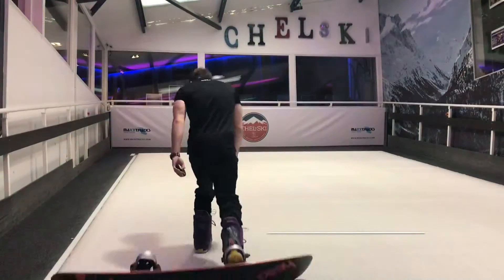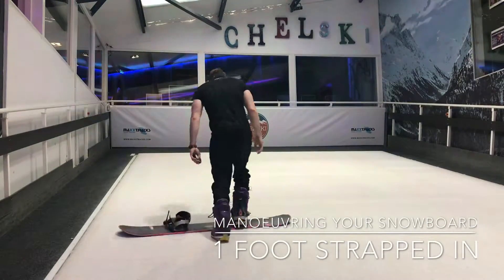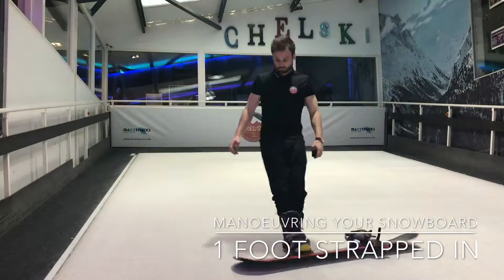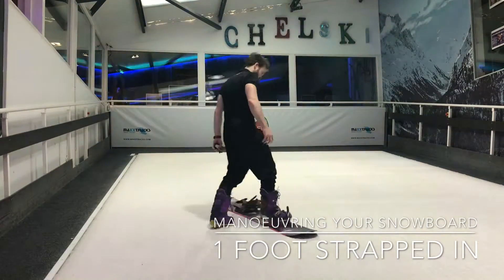Tutorial - The fundamentals of Snowboarding - Sliding Part 1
Now you have your equipment on you can get sliding on a snowboard. •
First introductory activities such as sliding with one foot attached // moving up and down hill with one foot // pushing (skating along) with one foot attached. Gets you used to a sensation without slope moving.
Then we introduce you to the fundamentals of sliding on a board:
- Body position 🔑✅
- Posture - Balance - Movement and mobility
Make sure you have a soft bend in knees, hips and ankles. Don’t have stiff upper body or straight legs ❌
At @chelski_sw6 we will start on the bar and pull ourselves in and out side on. We will do this facing both directions.
Next see if you can do the identical thing but pushing away whilst staying - Centred ✅
- even weight (if not slightly front foot ✅
- Knees outwards so you feel like a cowboy 🤠 ✅
This is your set up position and you should remember these points throughout you journey to learn. Posture is key 🔑